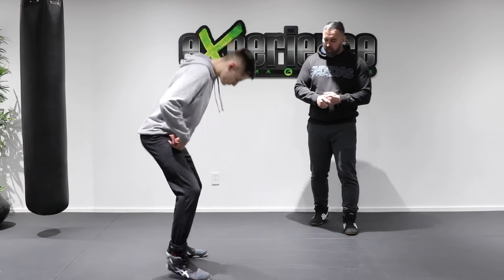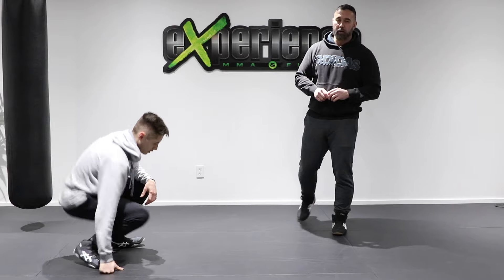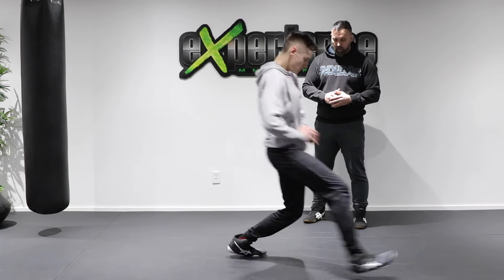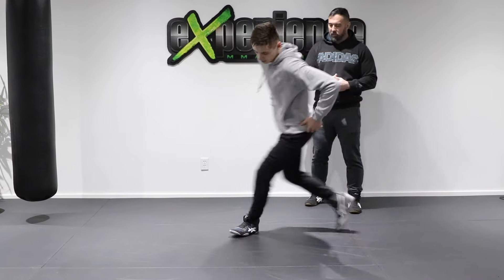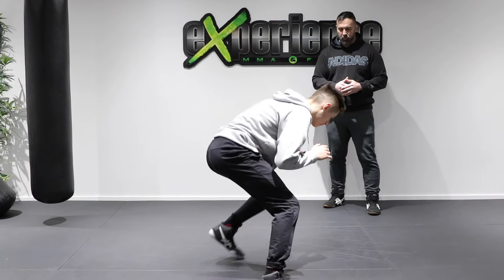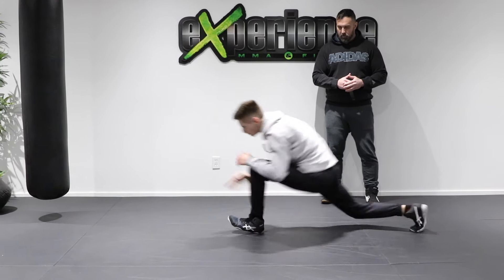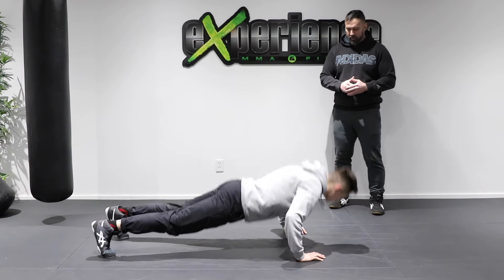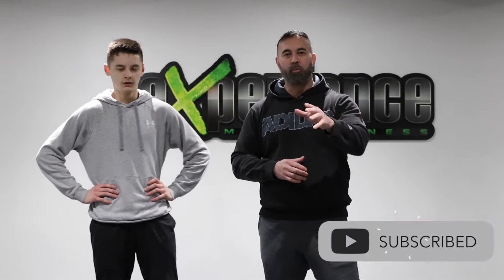Wrestling | Conditioning Workout for Super Endurance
In this video, we show you a challenging conditioning workout to enhance your endurance for combat sports such as Wrestling, Jiu-Jitsu, and MMA.
D&A.

360 Maloney Ouest, Unit 2 & 3, Gatineau, Qc, J8P 7R5

KIDS & ADULTS